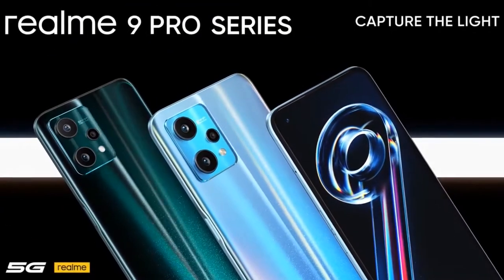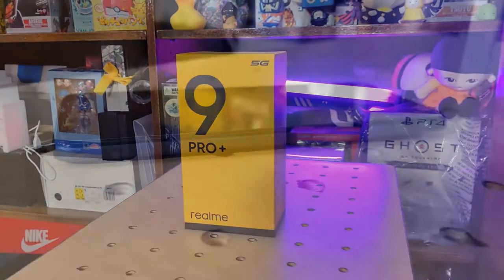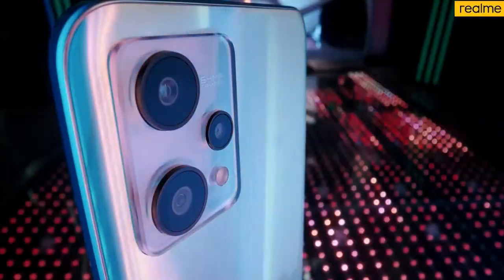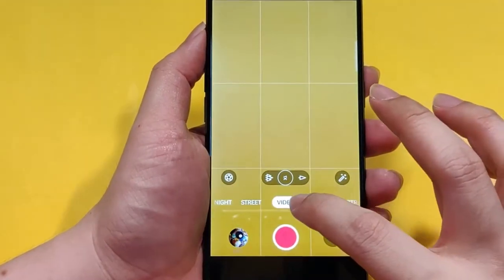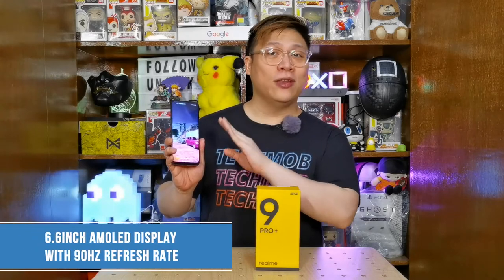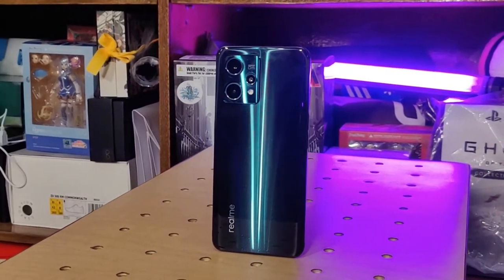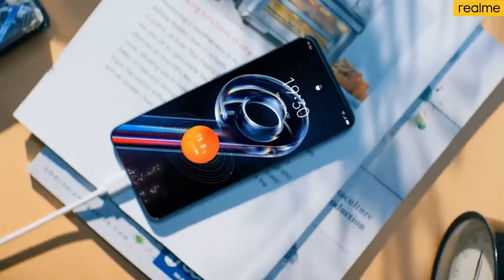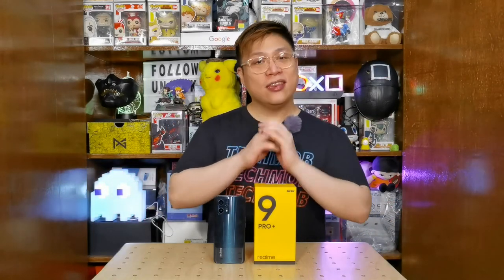5 things we love about the realme 9Pro+ - Feature Highlight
realme just launched the realme 9 Pro and the realme 9 Pro+ in the Philippines and after tinkering with the realme 9 Pro+ for a couple of days now, here are some top features that we feel you may fall in love with as well.